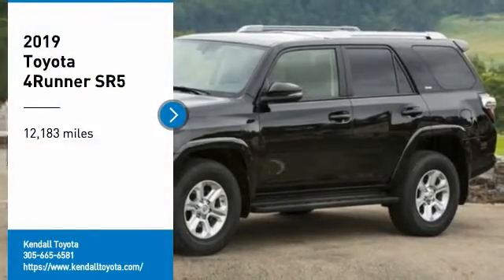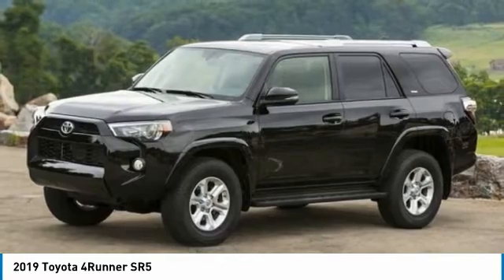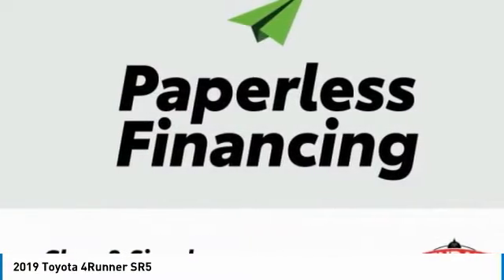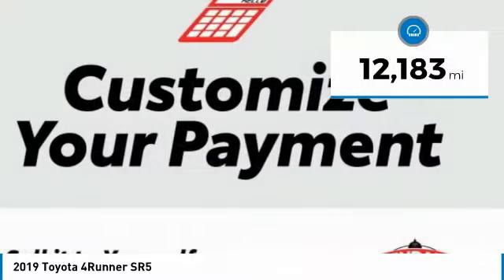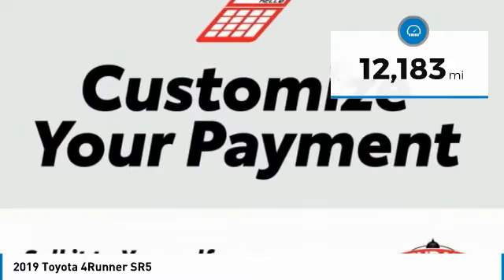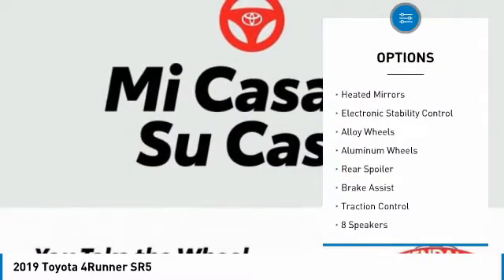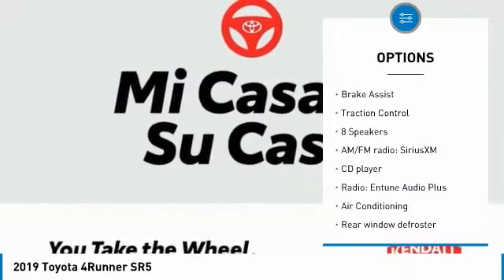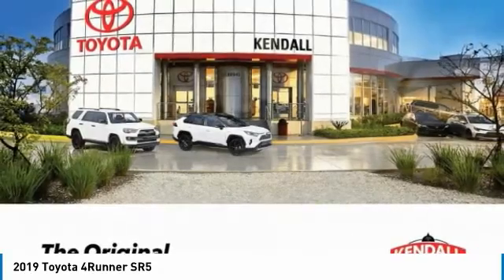2019 Toyota 4Runner T32613A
Kendall Toyota
10943 S Dixie Hwy

This 4Runner is located at Kendall Toyota in Miami on 10943 South Dixie Hwy. Simple paperless financing makes buying a car easier than ever: Click and drive. Take home delivery or curbside pickup. We have low interest finance programs to help you save money and make buying a new car affordable. Please ask us for details. This Toyota SUV is priced to sell at 33402.